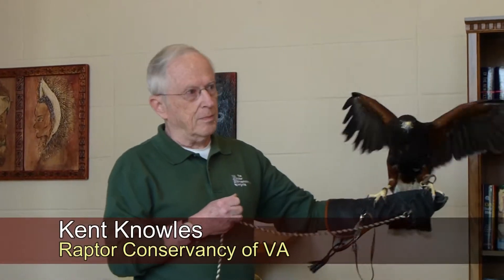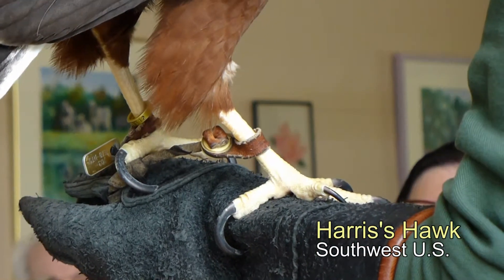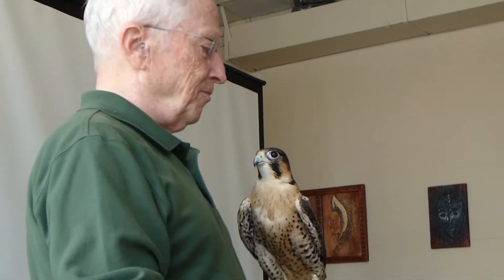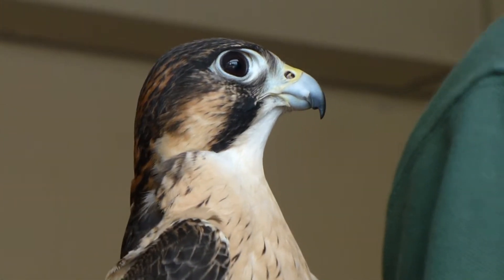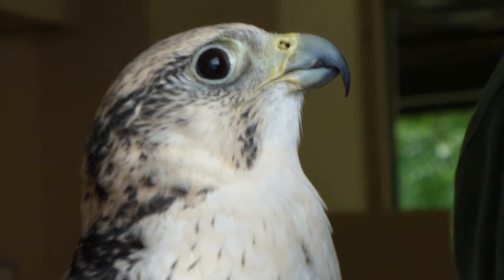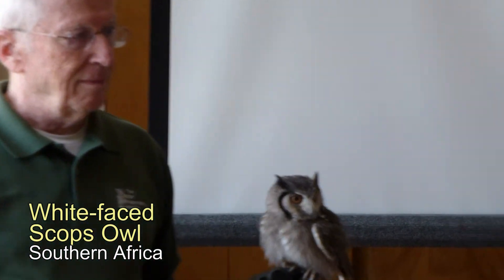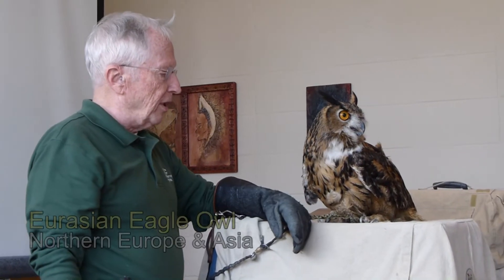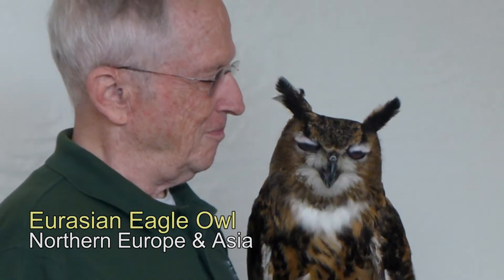Presentation on Non-Native Raptors (Northern Virginia)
This is a short video of a presentation made by Kent Knowles about several raptors that are not native to Northern Virginia. He brought an interesting selection of birds, including a hybrid falcon that is a mix of two species that would never occur in the wild.

Unfortunately, there was no easy way to combine is spoken descriptions with the video, so I provided narration and some music. Hope you enjoy it!